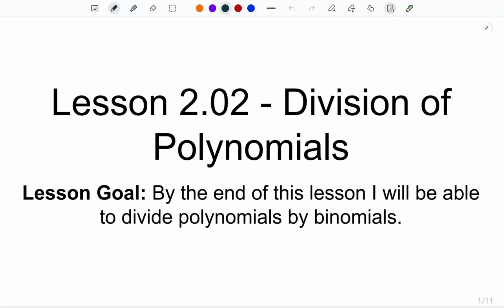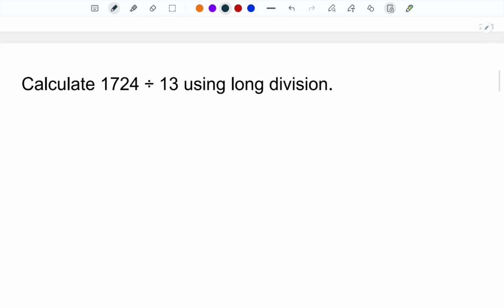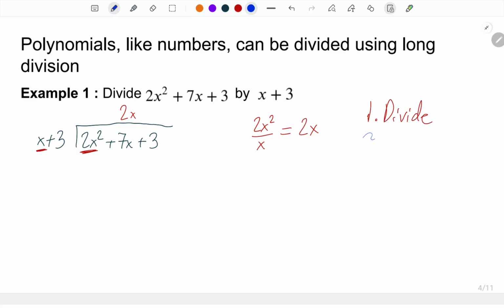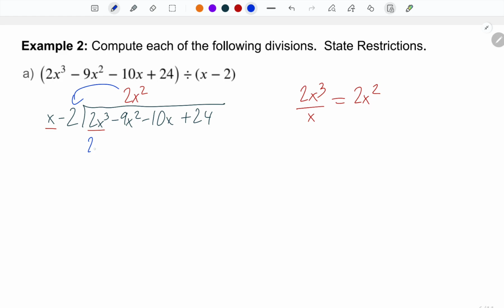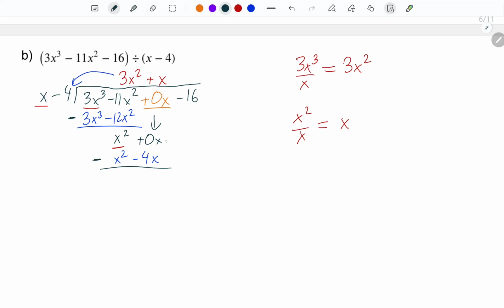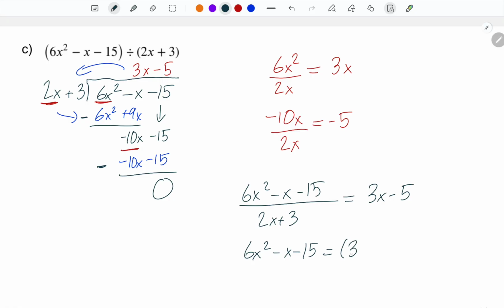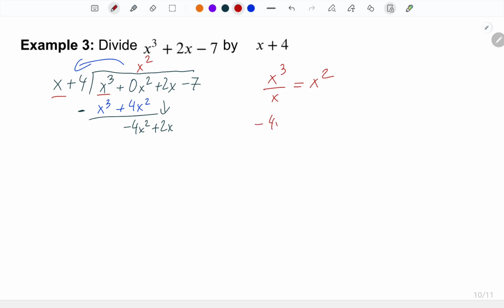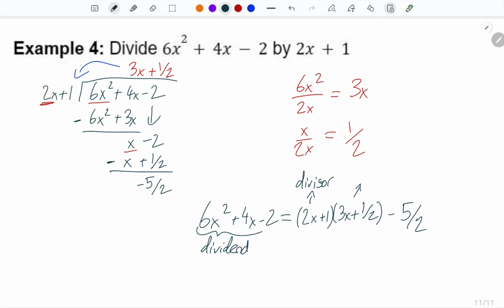Division of Polynomials